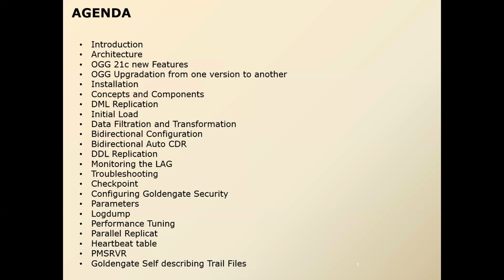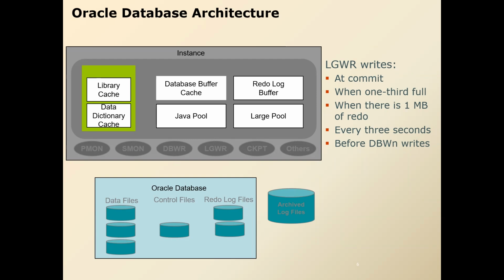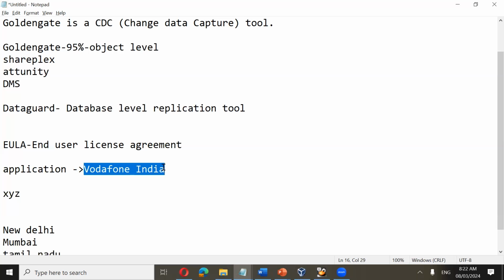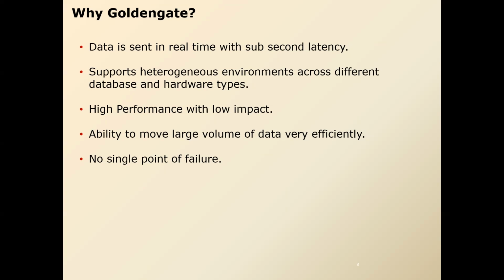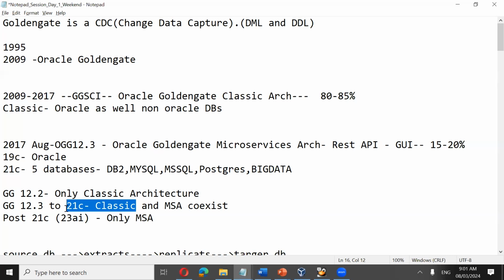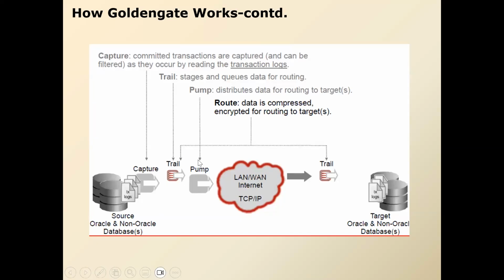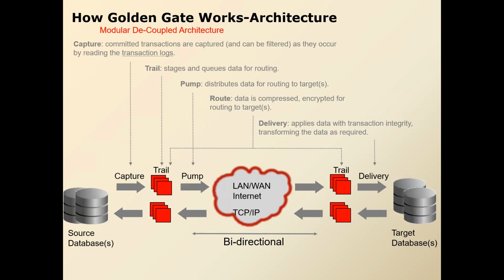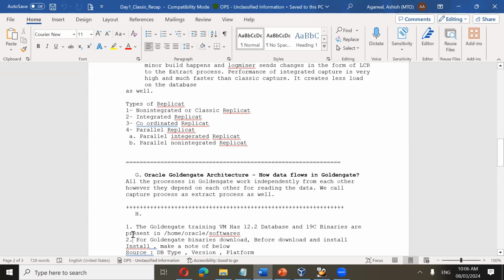1 of 7 week learning Oracle Goldengate July 2024 (Introduction,Overview and Architecture of OGG)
This is Day 1 of 7 weeke learning Oracle Goldengate Classic Architecture session commencing from 3rd Aug 2024. Below are the notes from the session:

In Day 1 of Oracle GOldengate Classic Architecture weekend training batch we  discussed about below:

A. Introduction to goldengate architecture :

In 2009 Oracle acquired goldengate and since then it is called as oracle golden gate and till 2017 there is only one goldengate architecture . In 2017 another goldengate architecture was introduced.

There are two types of Golden Gate architecture:
1- Classic Architecture
2- Microservices Architecture

Classic Architecture : It is command prompt based Architecture and is available for oracle as well as non oracle platforms.

In classical Architecture there are different type of processes which are Extract processes and Replicat processes. Goldengate is a change data capture tool. Whatever changes are happening in the database
those changes are stored in redo logs of database. Goldengate source are redo logs or archive logs of a database. Goldengate processes capture the data from source database and applied it to target
database.

Microservices Architecture : It was introduced in 2017 and you manage it through GUI and it is available on cloud integration as well. Until today microservices is available for Oracle Databases only.

B. Oracle Goldengate Veridata : Oracle Golden Gate has another tool called Veridata. It is a separate licensed tool and is used to verify data. It doesn’t need any downtime while verifying the data.

C. In single liscence we get to work with both classic and Microservices architechture. For working with veridata seperate
license is required.

D. Why Goldengate?

Goldengate is near real time replication and it supports heterogeneous environment and heterogeneous platforms across different databases. It is high performance with low impact tool can and move large data volumes very efficiently. No single point of failure. It is an object level replication.

E. There are two types of extract processes.
1- Classic Extract process
2- Integrated Extract process

F. Classic extract is there since beginning . Capture process is external to database and it reads the data in sequential manner and capture only committed transaction. In integrated capture log minor build happens and logminer sends changes in the form of LCR to the Extract process. Performance of integrated capture is very high and much faster than classic capture. It creates less load on the database
as well.

Types of Replicat
1- Nonintegrated or Classic Replicat
2- Integrated Replicat
3- Co ordinated Replicat
4- Parallel Replicat
 a. Parallel integerated Replicat
 b. Parallel nonintegrated Replicat

G. Oracle Goldengate Architecture - How data flows in Goldengate?
All the processes in Goldengate work independently from each other however they depend on each other for reading the data. We call capture process as extract process as well.

For Lab Setup :

1) refer to lab-setup doc for complete lab setup for 2 VMs(GGATE1 and GGATE2).
2) DB and GG binaries are present on loaction /home/oracle/software
3) install GG on both the VMs using setup guide .

Post-session assignment:
1) complete lab setup for both VMs